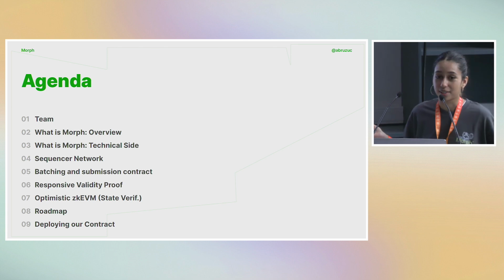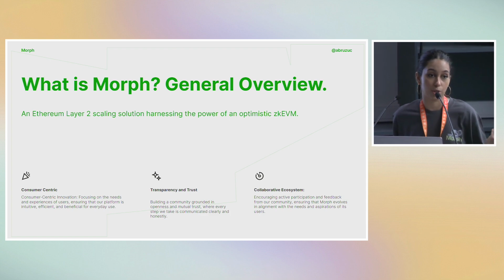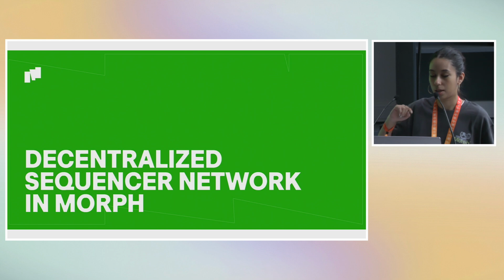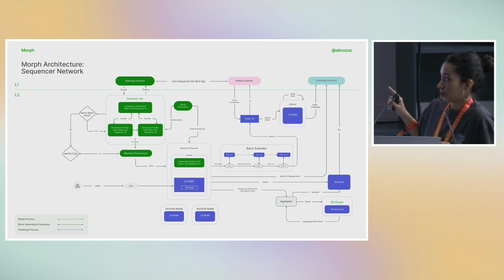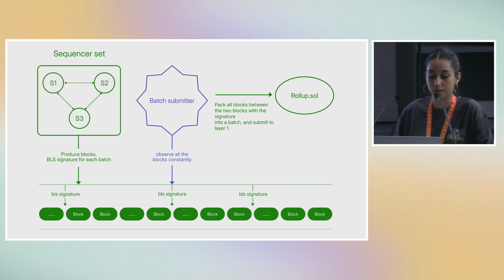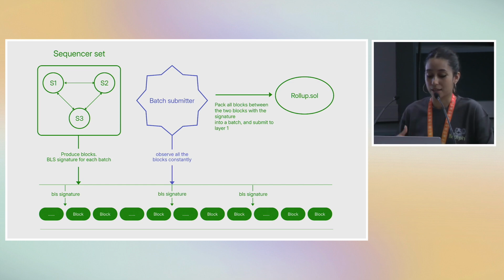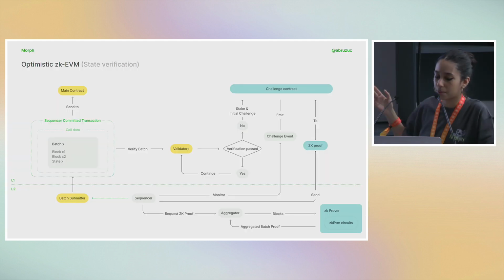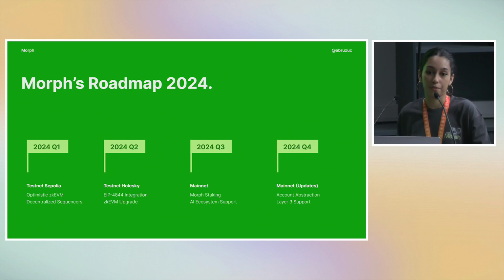Getting Started with Morph and Deploying our Contract - ETHGlobal Brussels 2024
Join Abril Zucchi from Morph, for a workshop titled, “Getting Started with Morph and Deploying our Contract.”

Learn about how Morph integrates OP & zk proofs, our decentralized sequencers and get ready to deploy your contract using Hardhat.